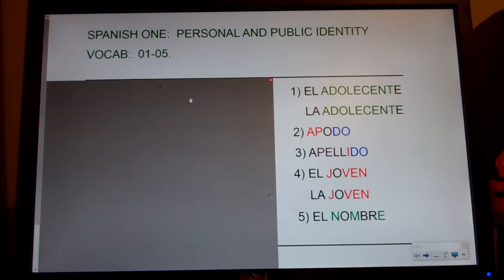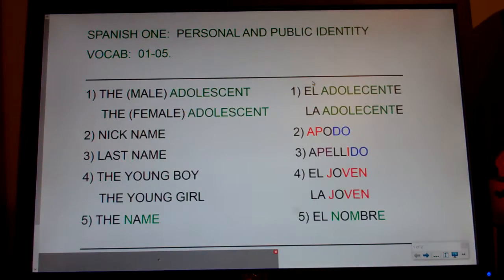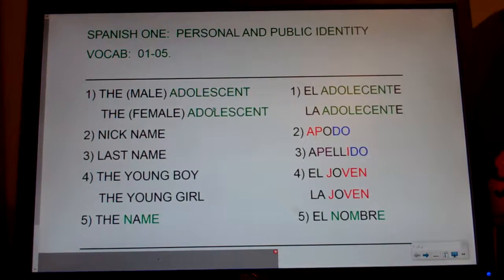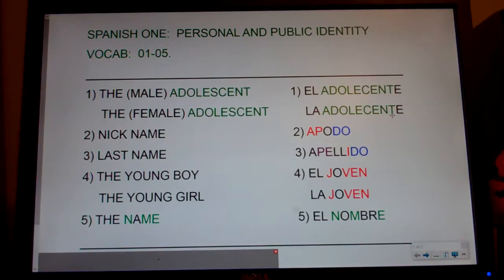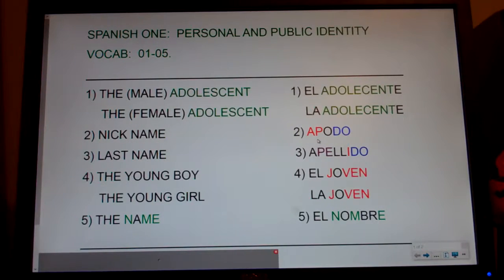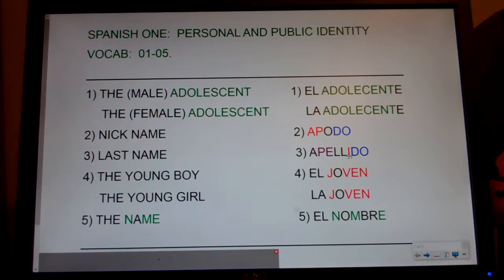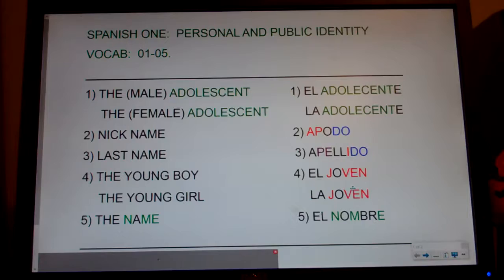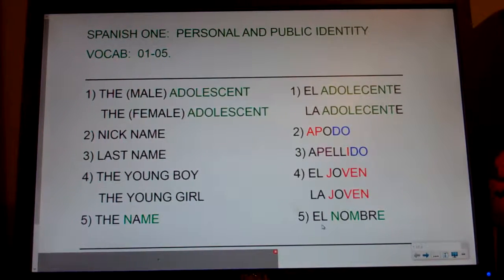1 PPI 01-05: adolescente, apodo, apellido, joven, nombre...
adolescent, nick name, last name, young boy, young girl, name.